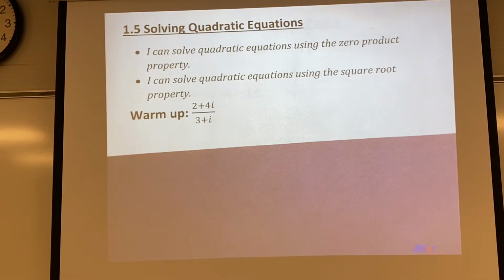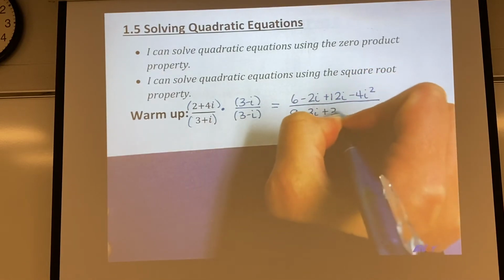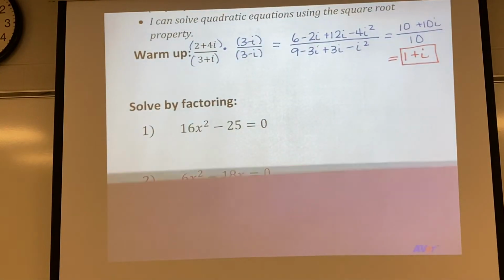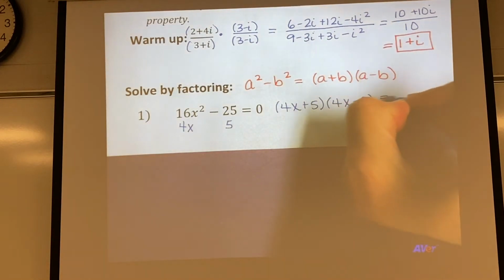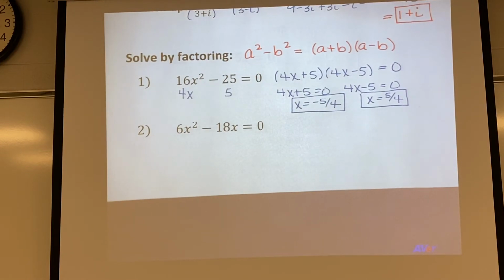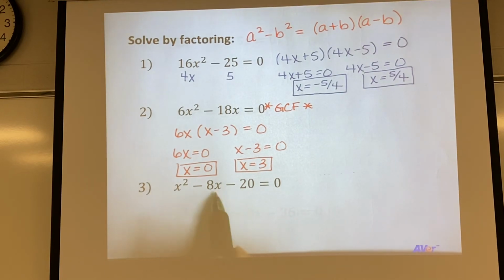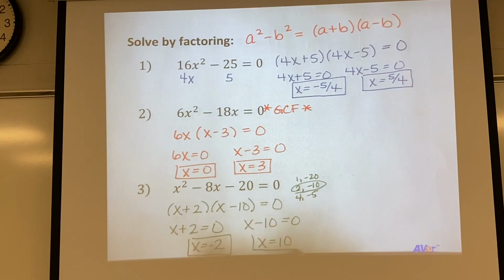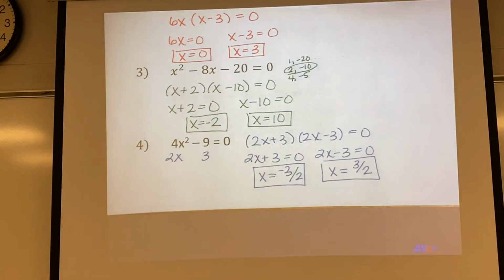1.5 Solving Quadratics Part 1